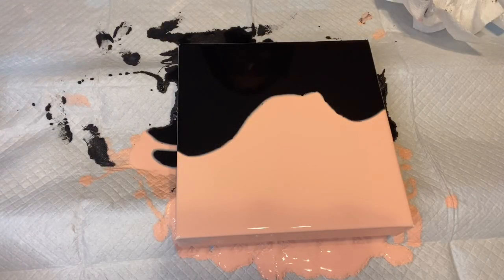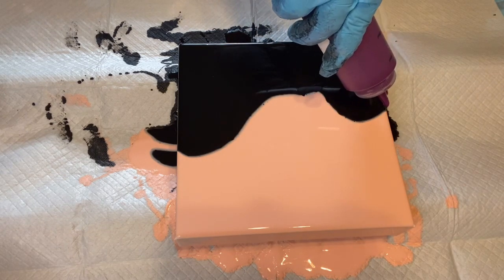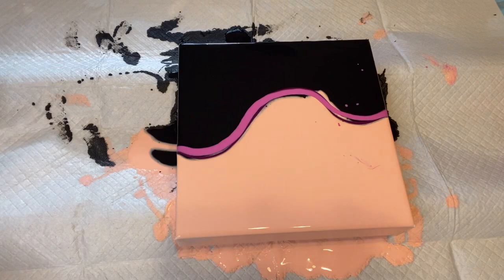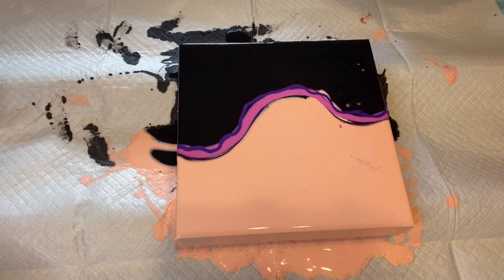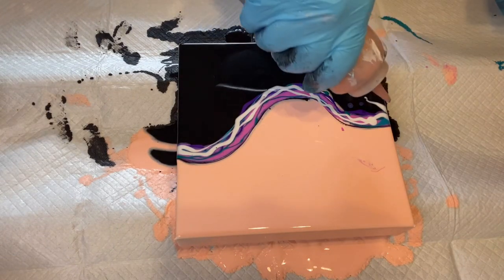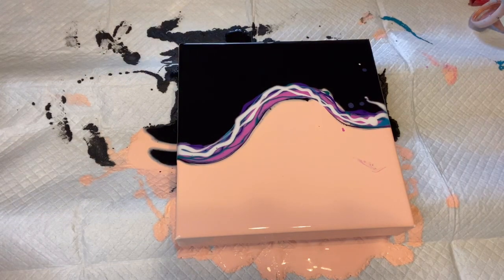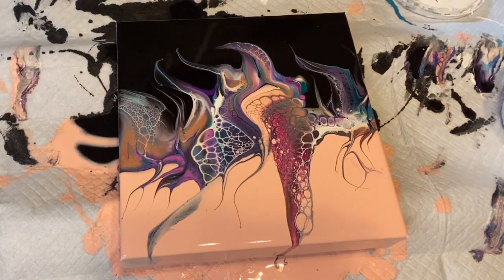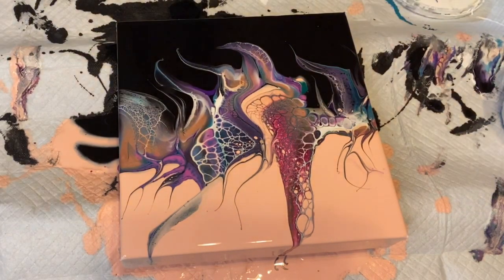#100 LITTLE PINK AND BLACK SPLIT BASE SWIPE NO SILICONE/FLUID ART TECHNIQUES/ACRYLIC POUR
In this video I am using a split base colors of portrait pink and black. I like to swipe with floetrol and Amsterdam titanium white paint...NO SILICONE in any of my paints. I use a palette knife to swipe my colors. The ratio for my cell activator is 4 to 1 floetrol to paint.
Tina

THE ART OF SOAP by TINA... NEW SOAP MAKING CHANNEL.

Hair dryer I use:
Berta 1000 Watts Compact Hair Dryer, Mini Travel Ionic Ceramic Blow Dryer, Lightweight Low Noise Hair Blow Dryer for Kids (Rose Red)

Visit TSRcreations's shop, for cool artwork on awesome products!
TSRcreations's shop